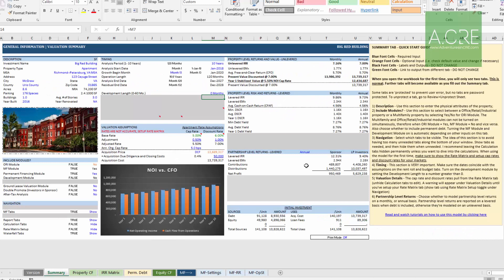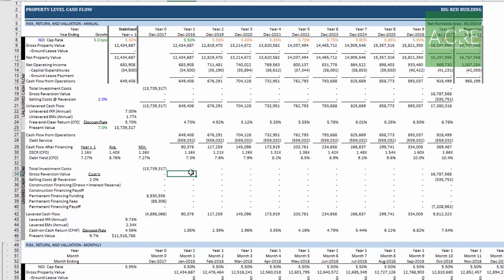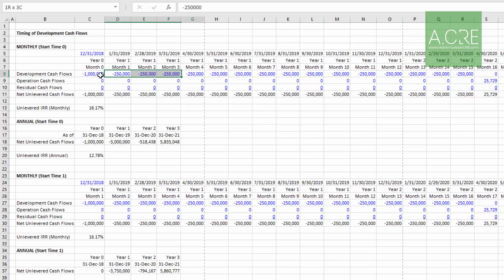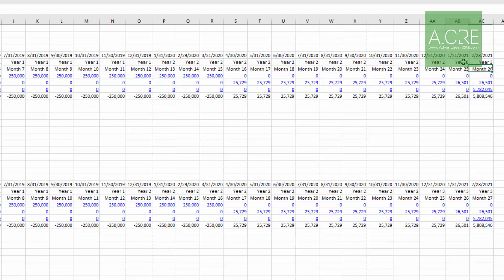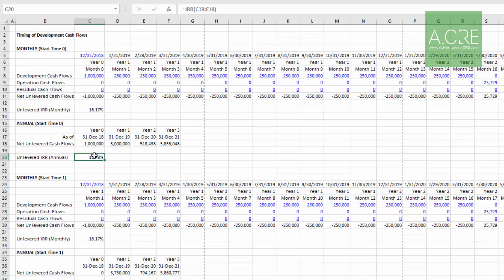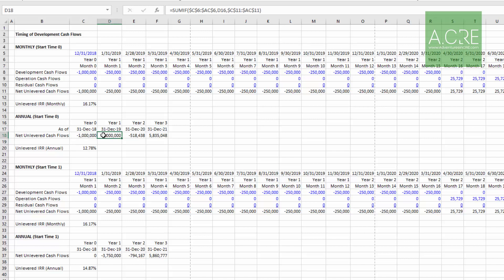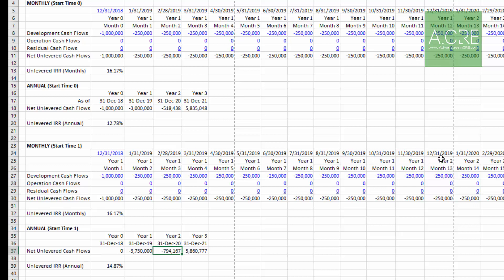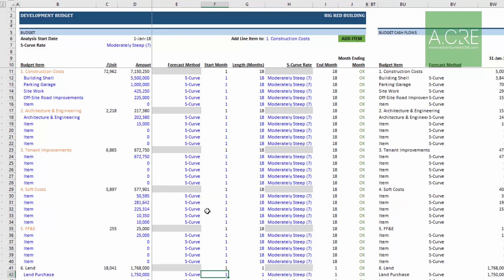Understanding Treatment of Time 0 in the All-in-One Model (Ai1)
I received a very astute question/concern from one of our Ai1 users late last month. I initially set out to answer the question in writing, but the more I thought about my response, the more I concluded a video was necessary to fully explain my rationale here.

To learn more or to download the Workbook used in this video